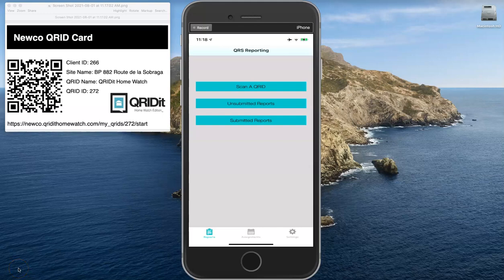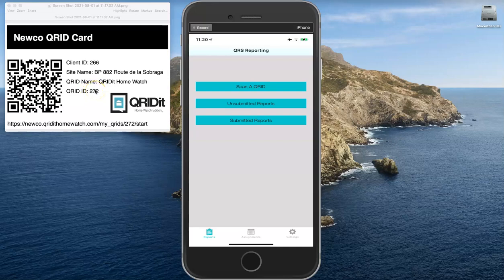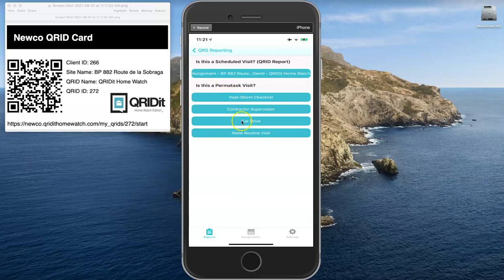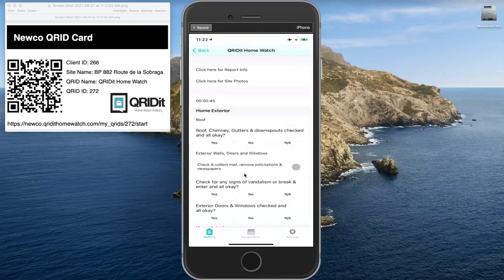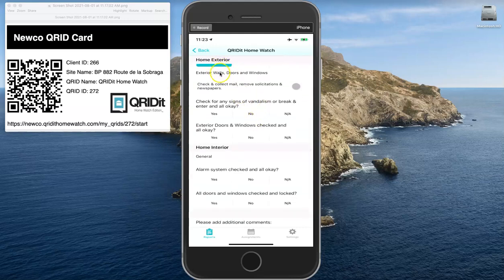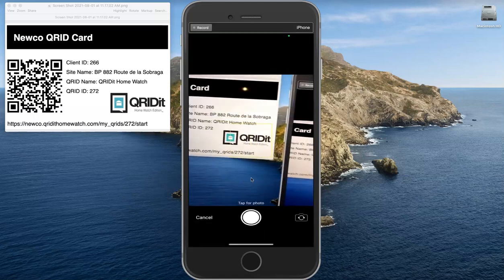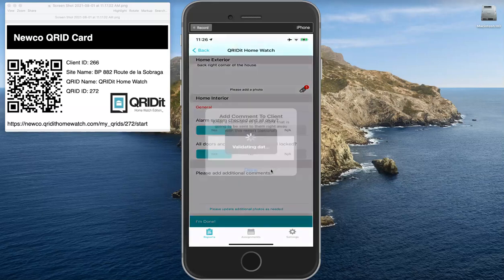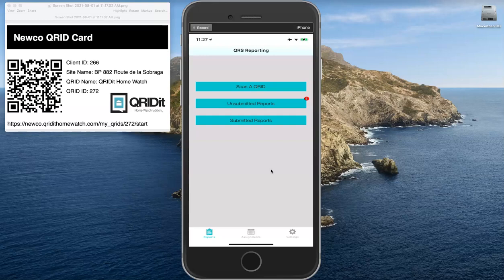QRS Reporting app Scan a QRID complete and send a report